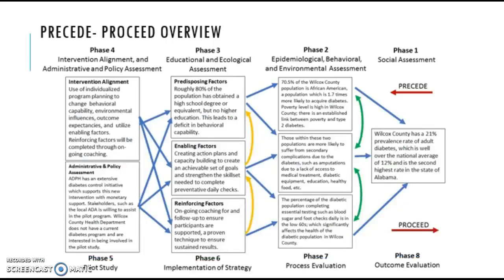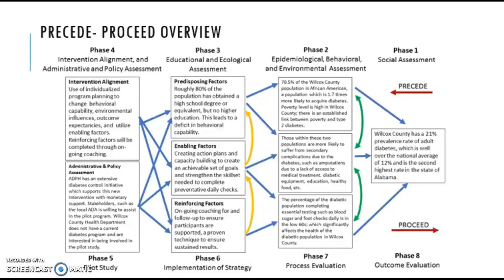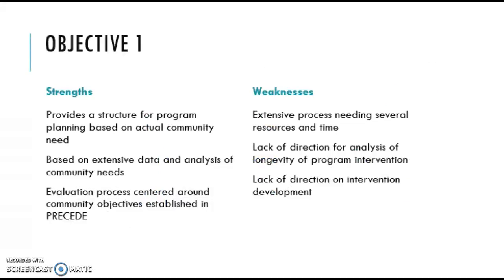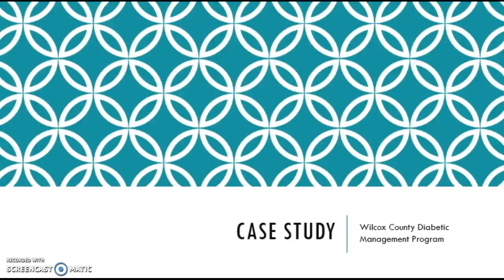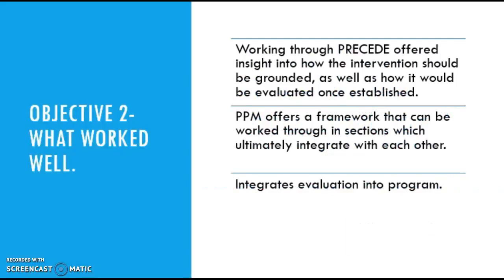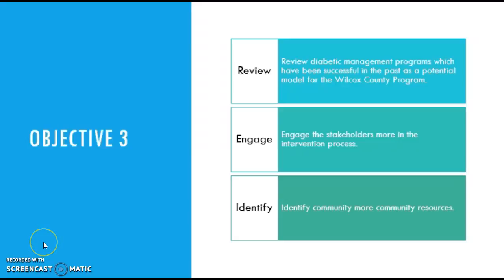Critical Look at PPM